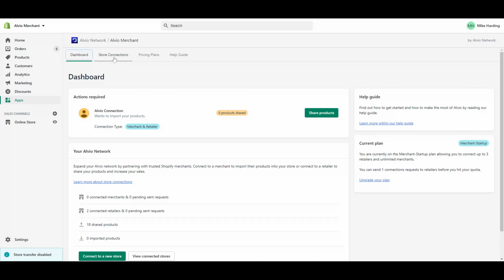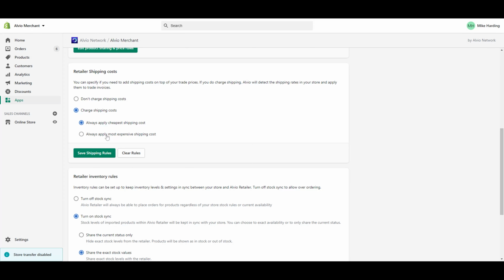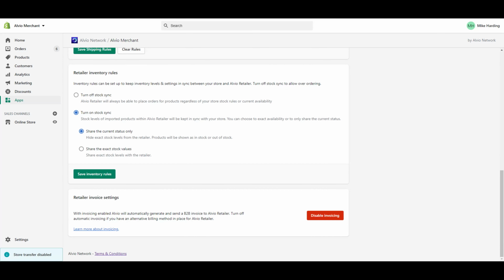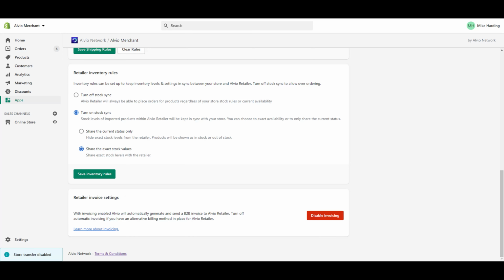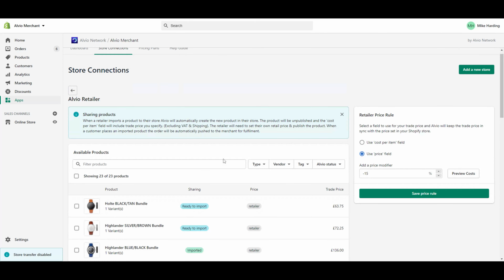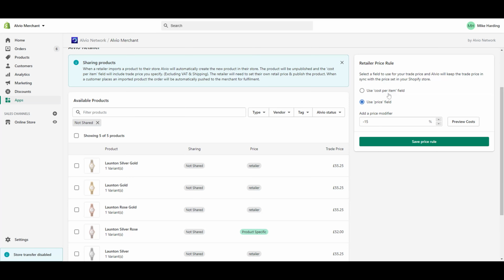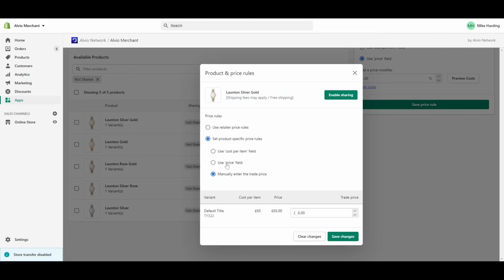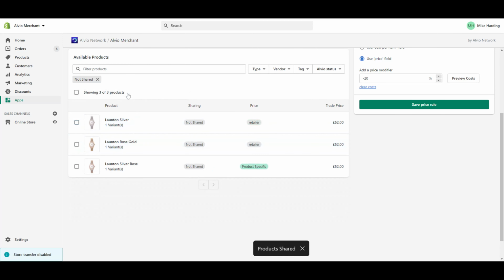Merchant to Retailer Connection Settings & Products Sharing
An overview of configuring a connection with a retailer and sharing products